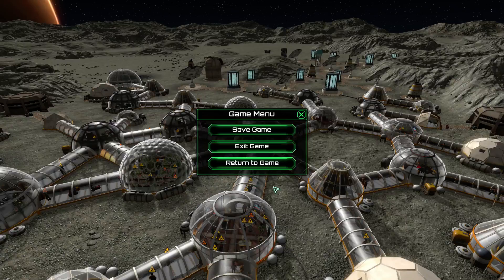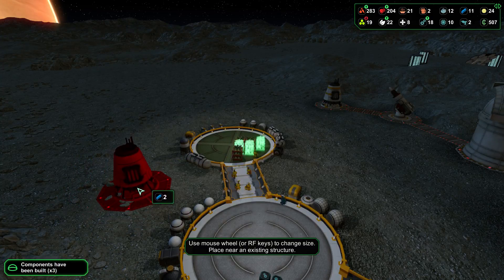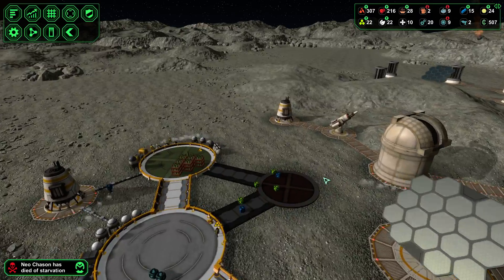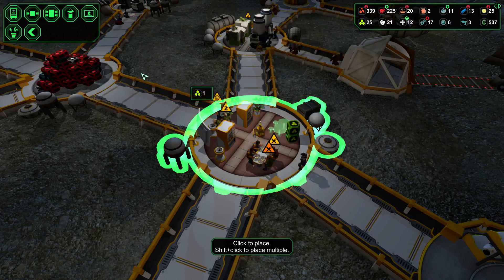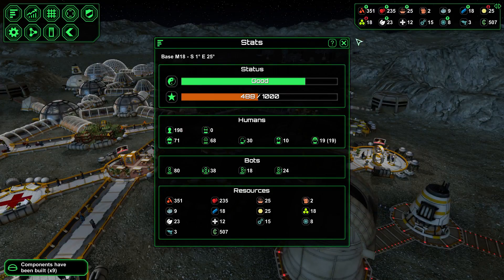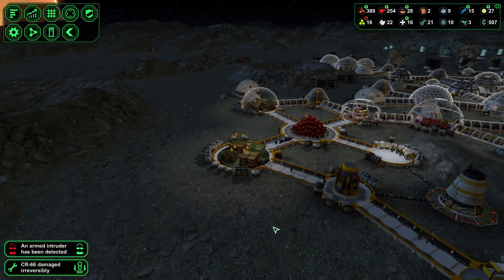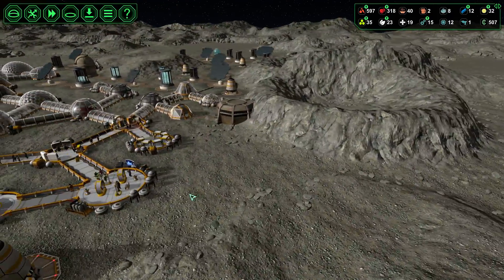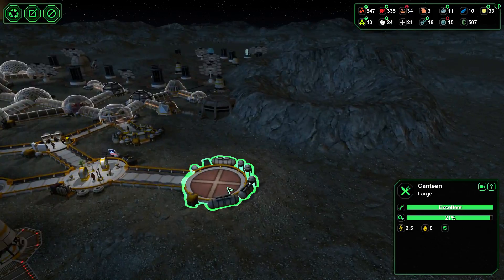Planetbase - Class M planet - Episode 19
Let's play Planetbase - Class M planet - Episode 1
Survive and thrive against overwhelming odds on a Class M planet - which is actually a gas giant moon.